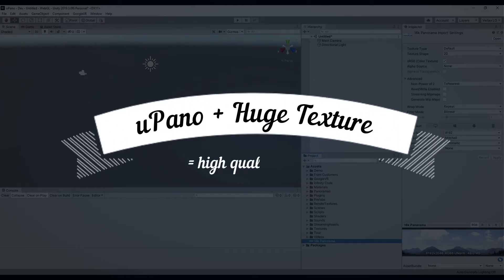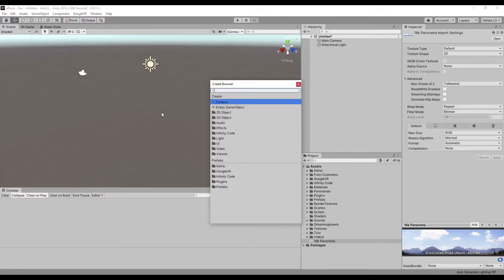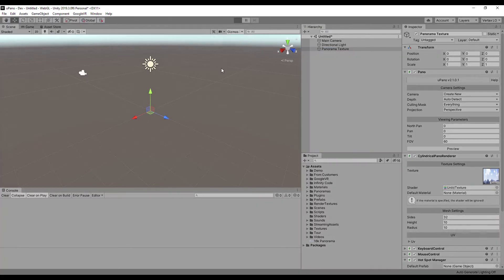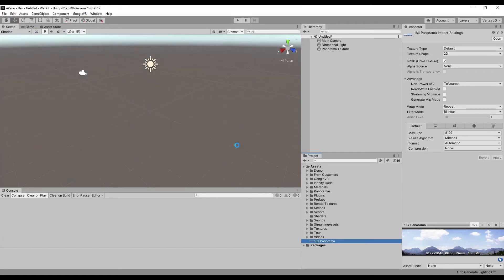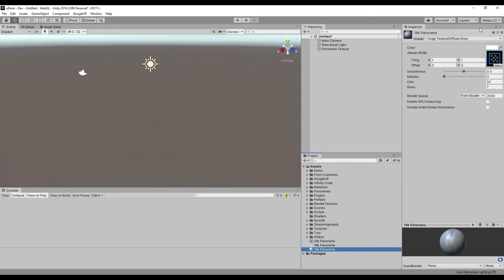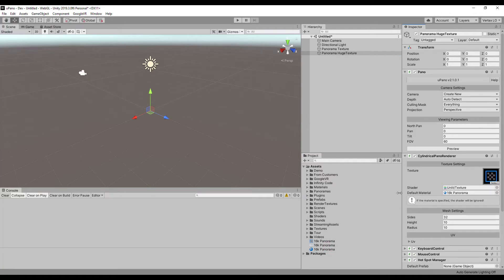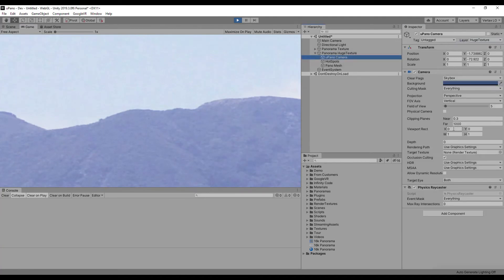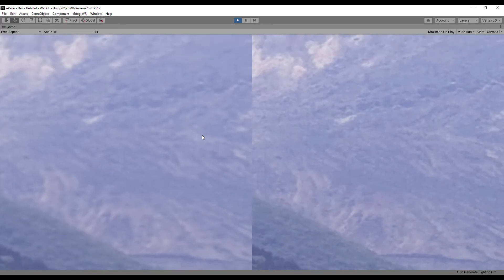uPano + Huge Texture = High Quality Boost | Unity Panorama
Example of how Huge Texture can increase the quality of textures in a real project.